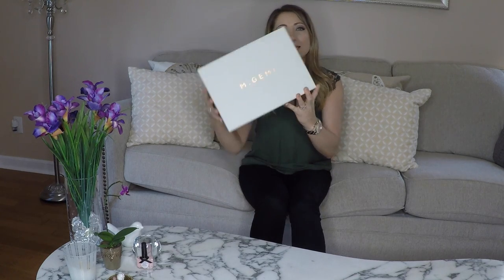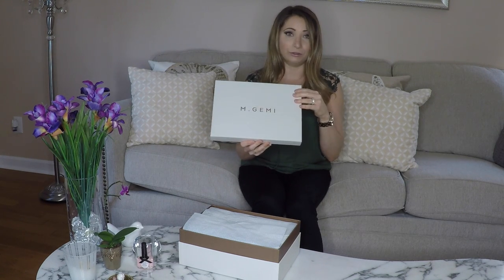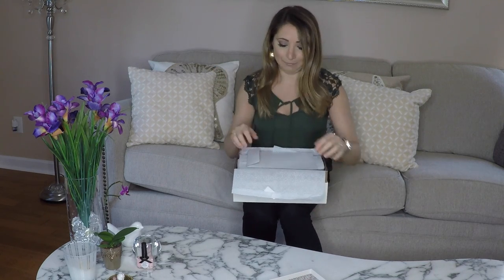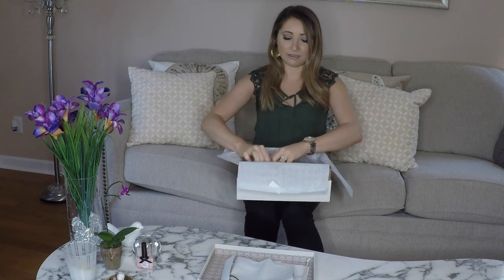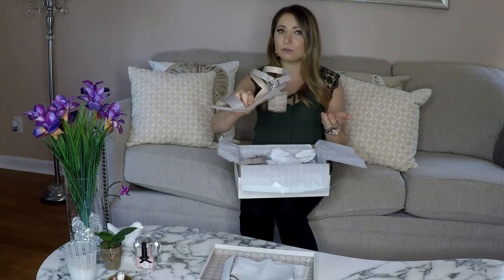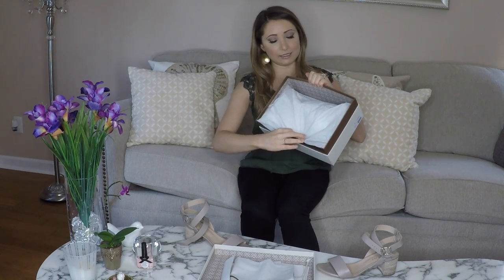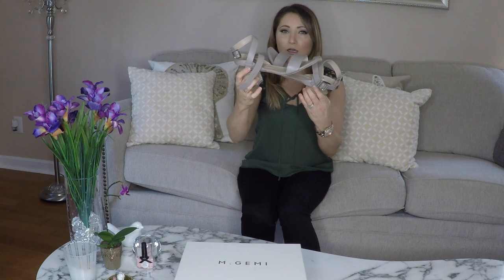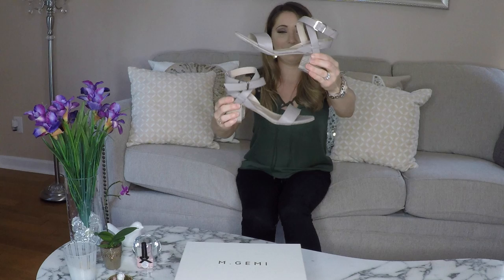M.Gemi Review and Unboxing: Attorno Sandals